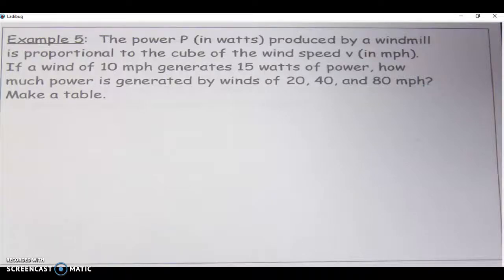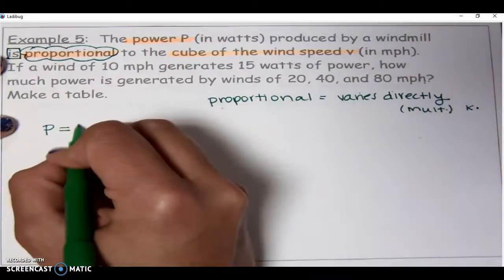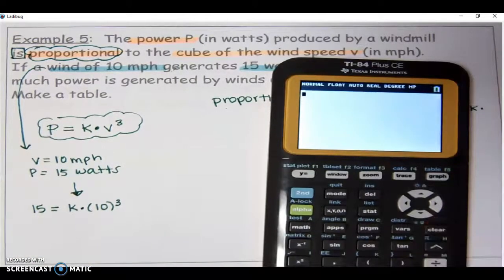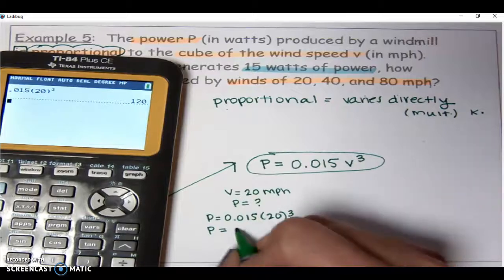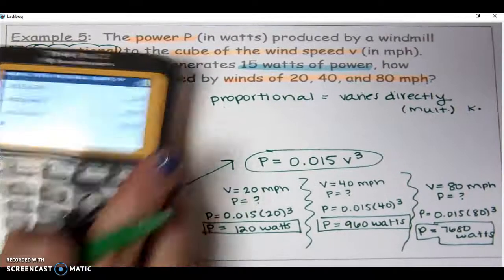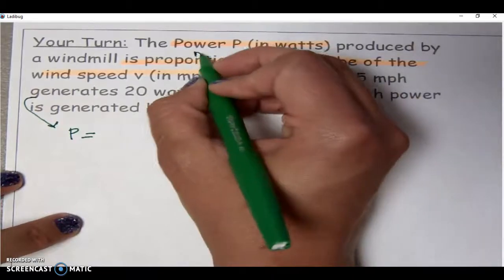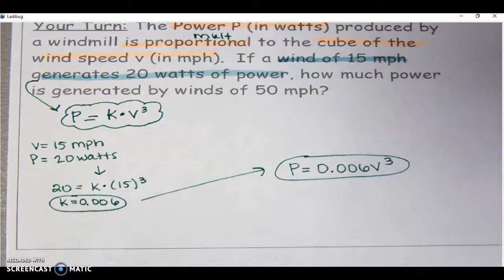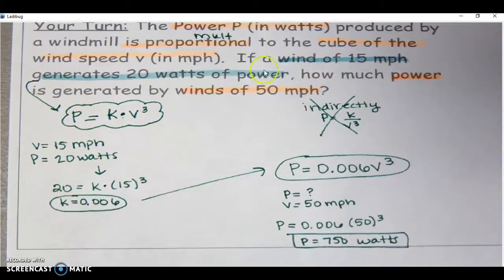HPC - Unit 2 - Day 1 Notes (Part 3)